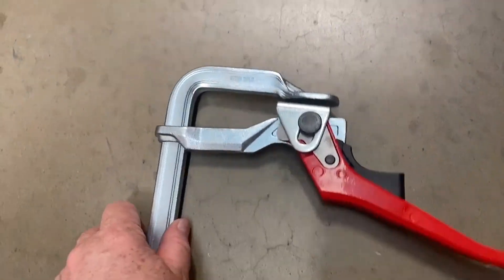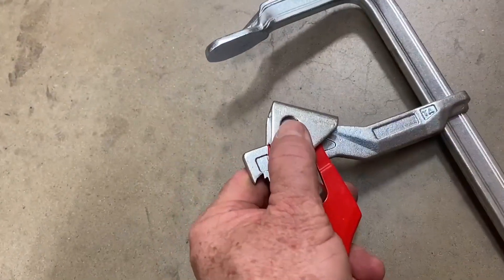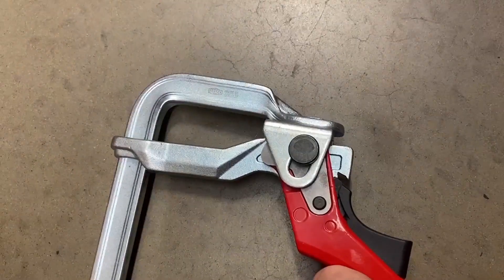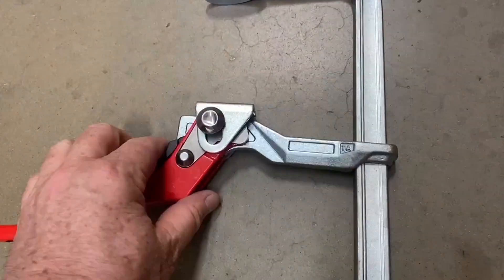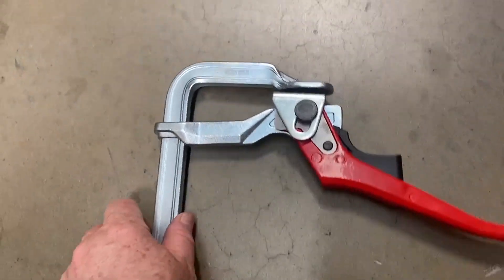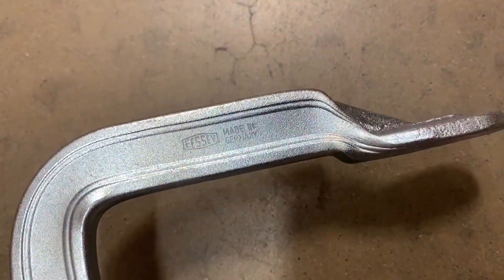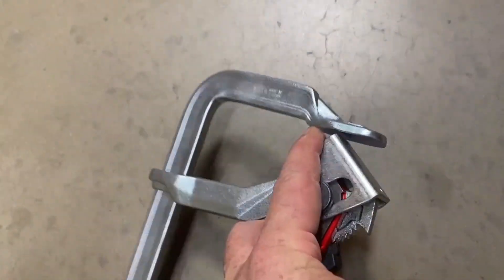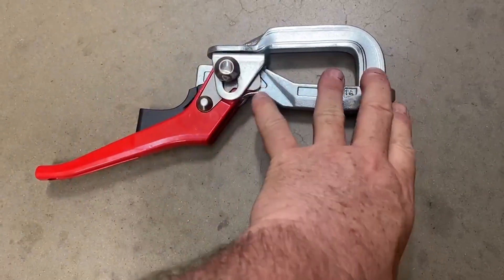bessey GH20H 20cm Lever Clamp Review